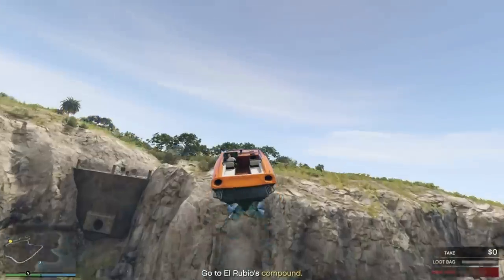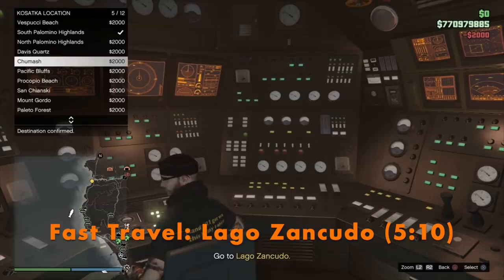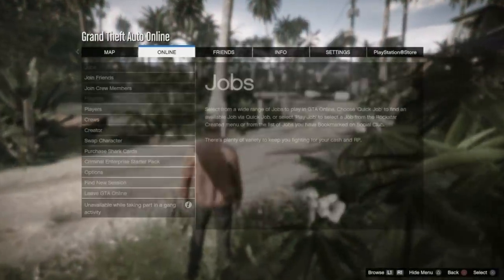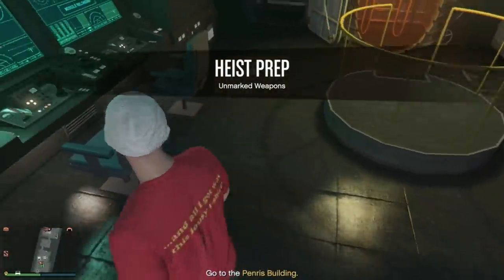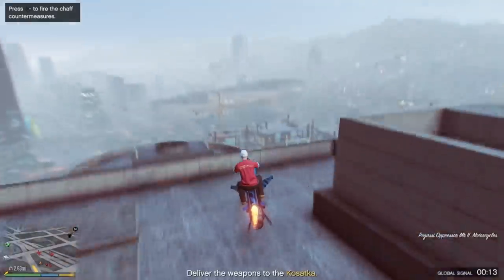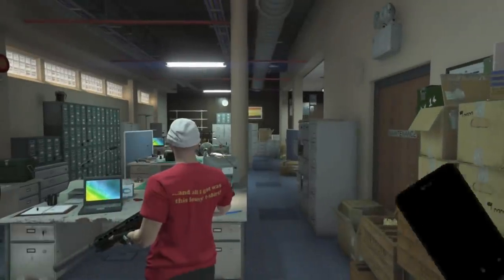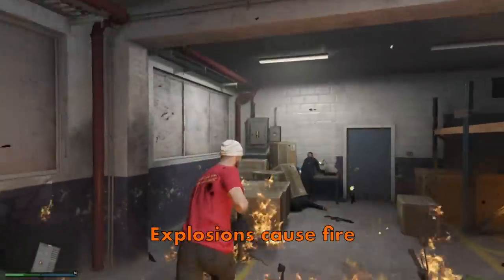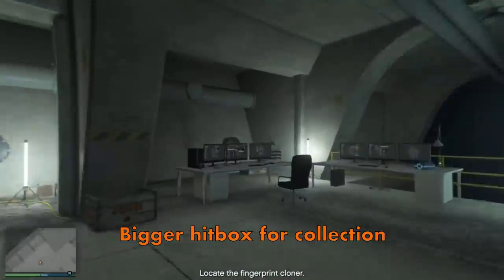Cayo Perico Speedrun UPDATED Guide After Tuners DLC (Changes Explained)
This video details all the important changes to the Cayo Perico Heist since the Los Santos Tuners DLC came out in order for you to still speedrun the entire heist in just 30 minutes.

Timstamps:
00:00 Intro
00:35 Gather Intel
02:43 Weapons Prep
04:59 Plasma Cutter Prep
06:28 Cutting Torch Prep
07:11 Safe Code Prep
08:00 Longfin Vs Kosatka
11:23 Finale